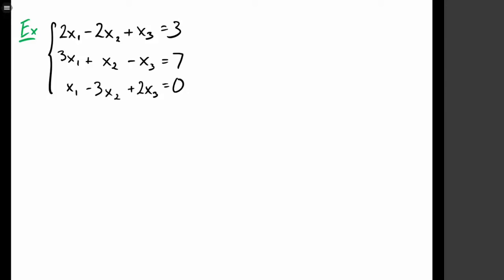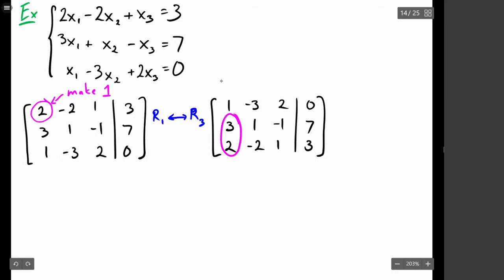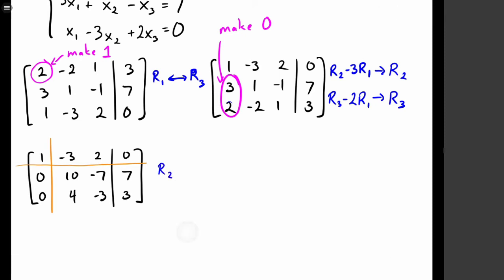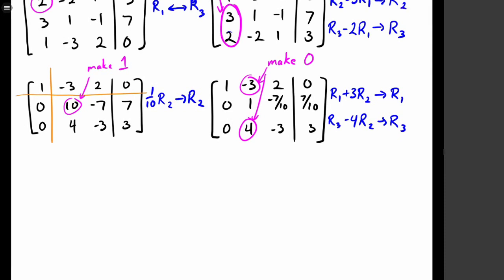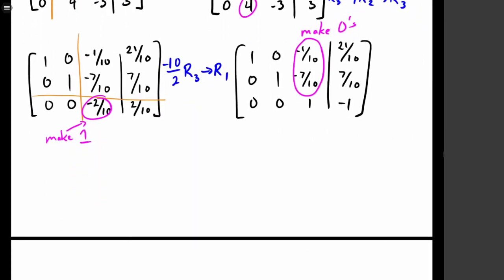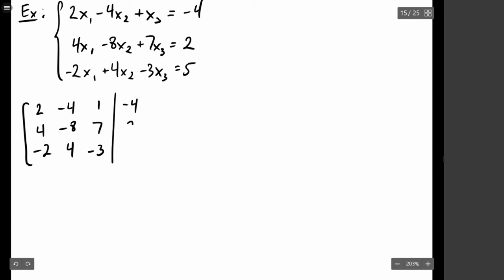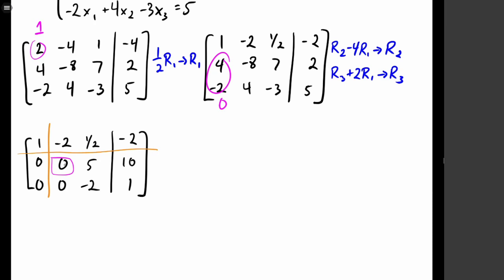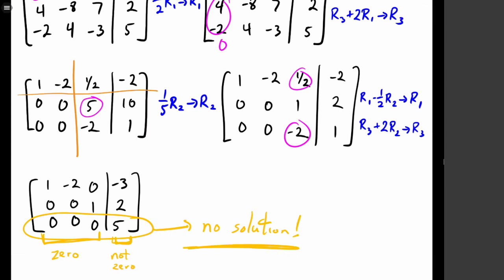Performing Gauss-Jordan Elimination